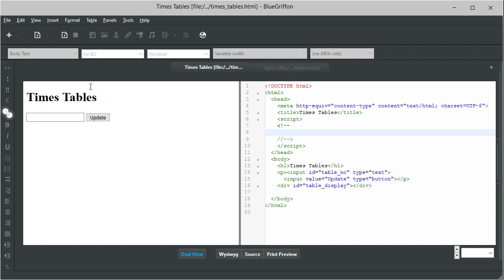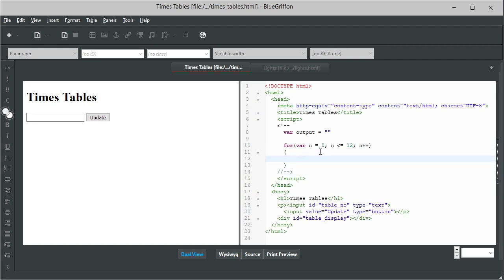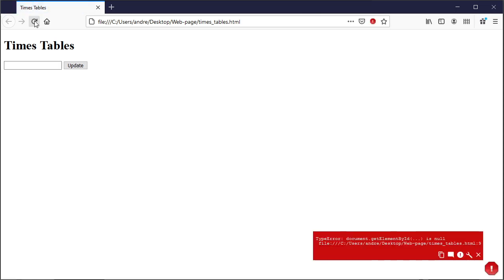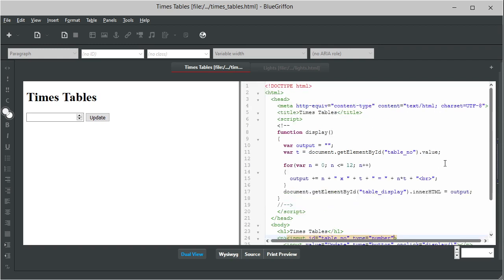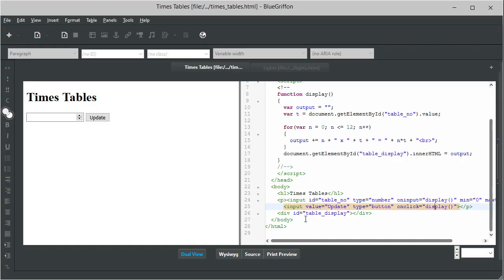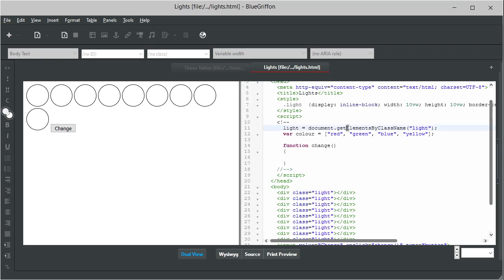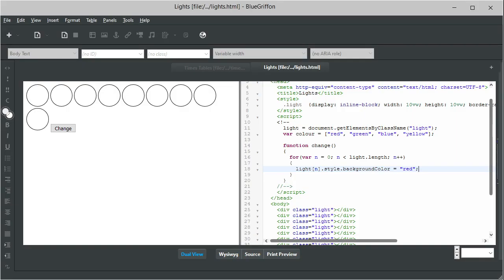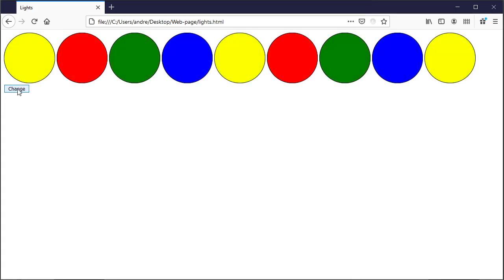Using for() Loops and Collections in JavaScript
How to use a simple for() loop to display content, and also to select and change multiple elements on a page.